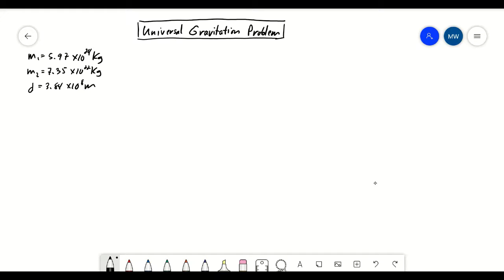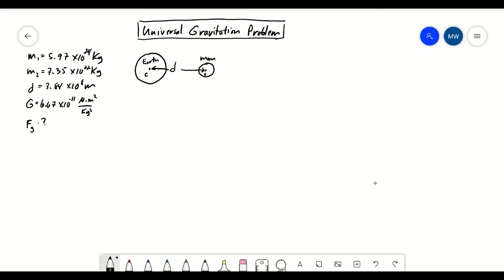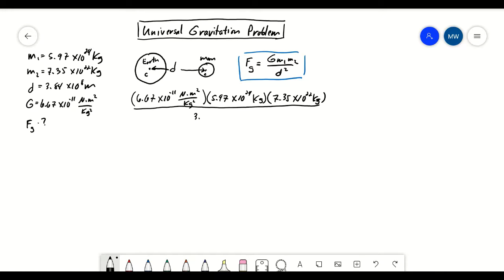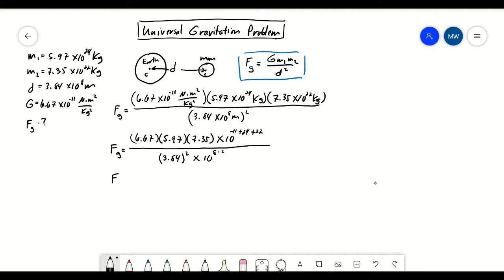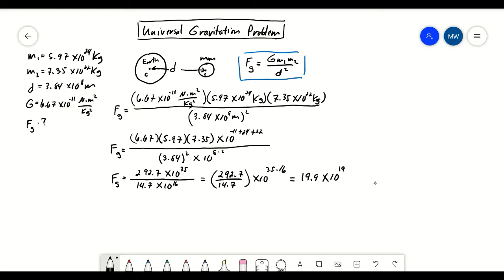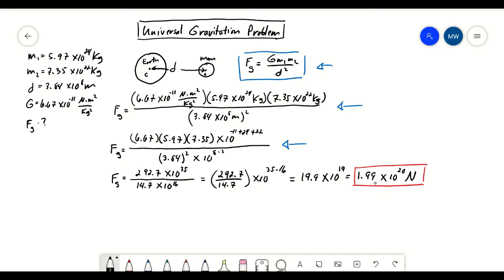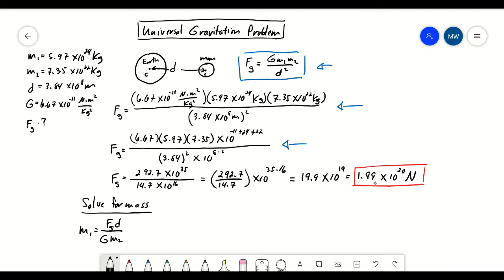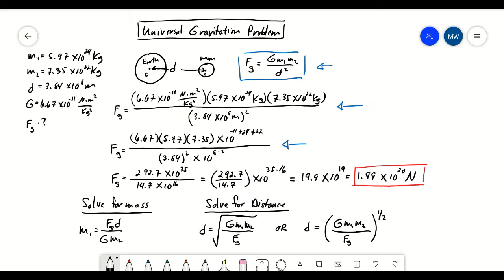Universal Gravitation Problem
This video shows how to solve a universal gravitation problem.